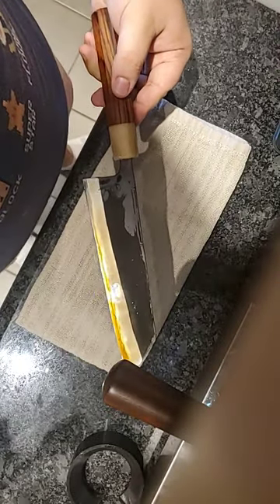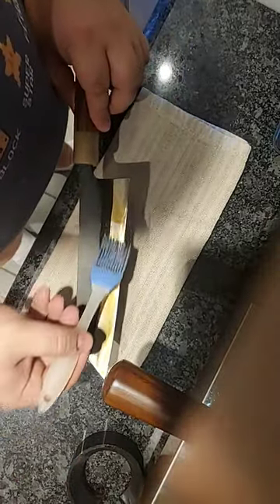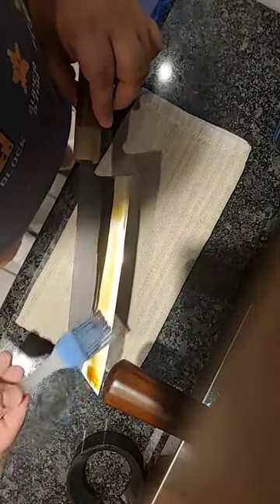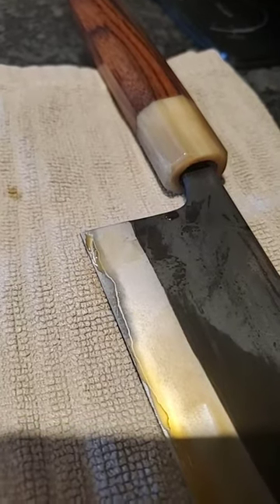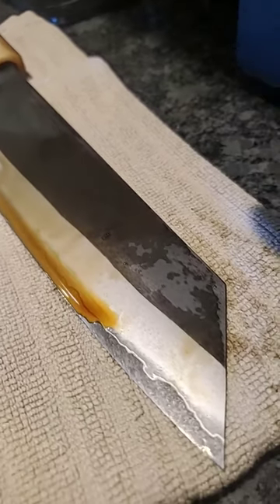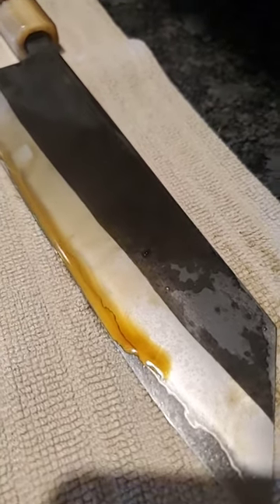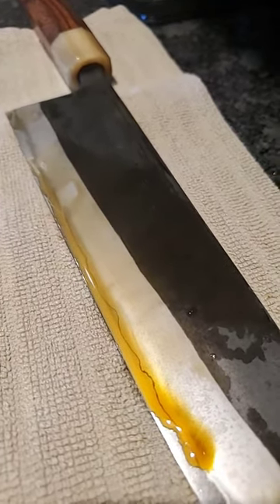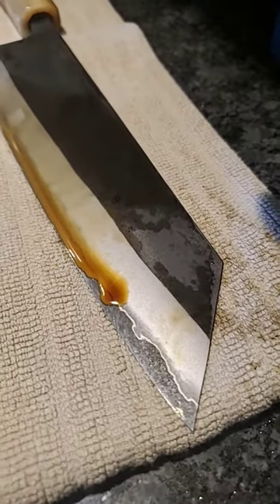Did you know coffee could do this? Japanese Knife Coffee Patina on Masashi Kiritsuke Gyuto!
I'm using some strong, slightly under extracted espresso and brushing it on my new SLD semi-stainless knife. When I heard that coffee can be used to patina and protect a knife I knew I had to try it!